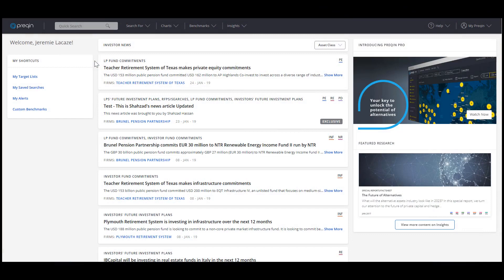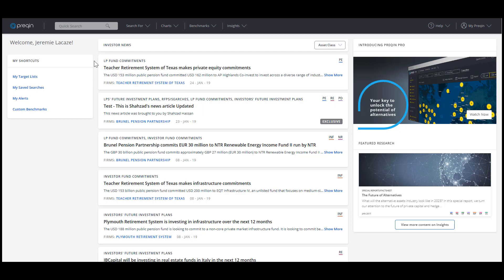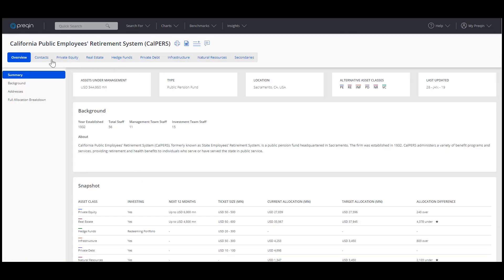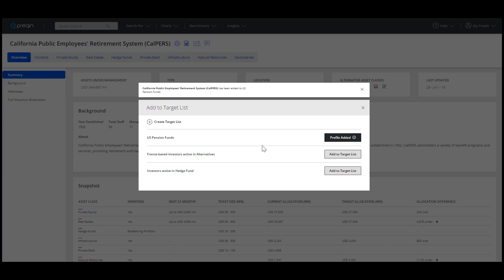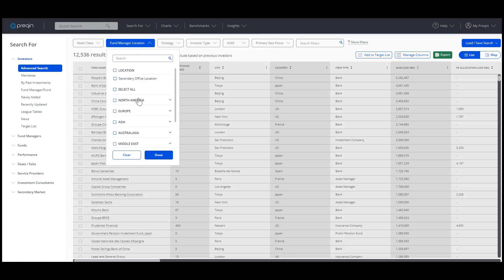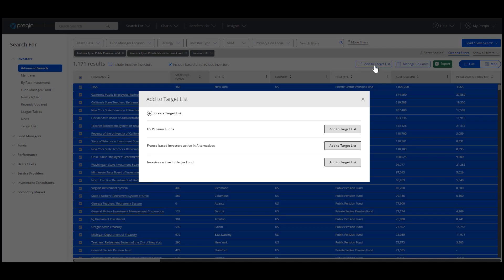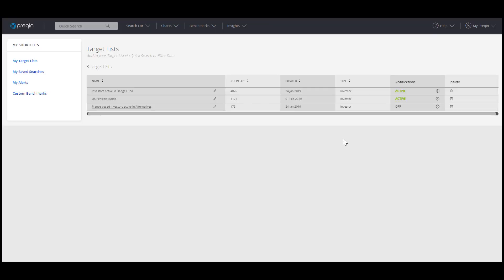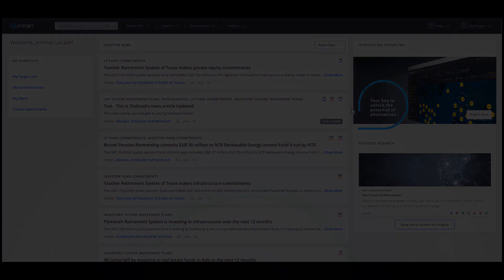Build and Manage Target Lists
Discover how you can personalize your experience using Preqin Pro to stay up-to-date with the industry. Using our personalised target lists capabilities, you can track firms of interest without individually searching for each one. Want to explore the platform further?